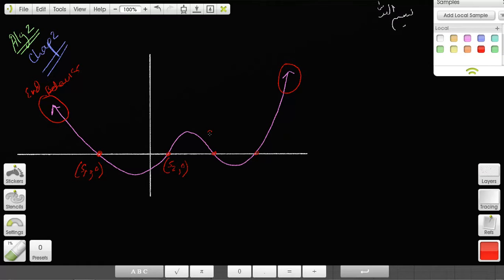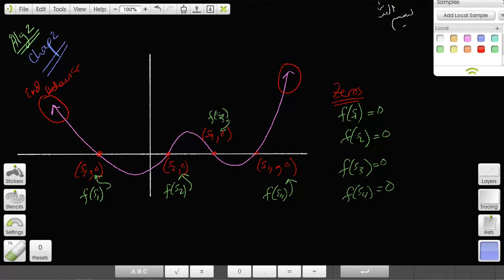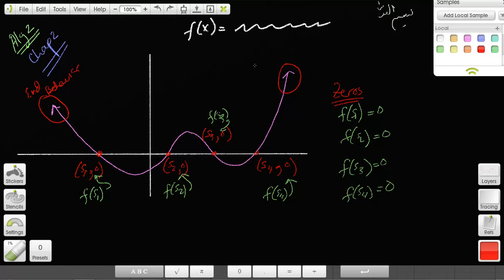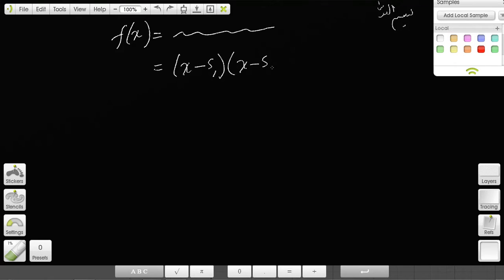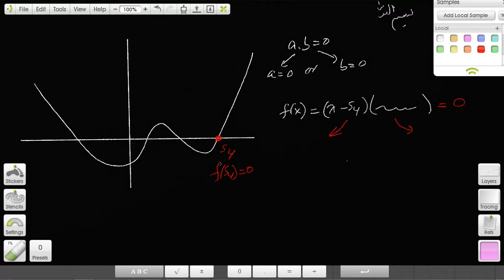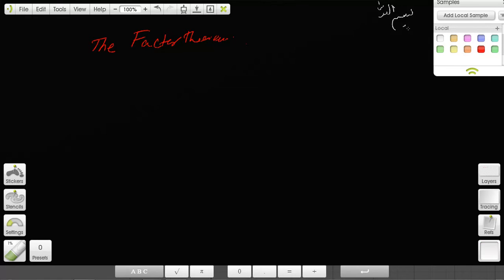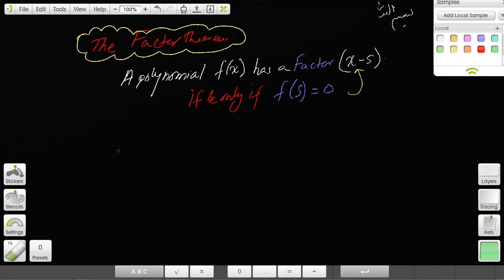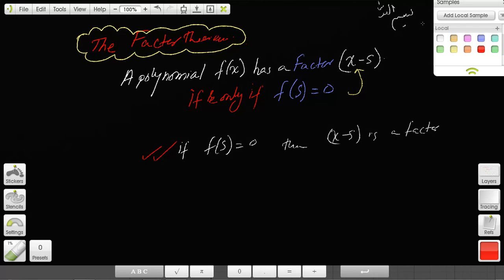Chap 2 video Alg 2 From Zero to Hero Factor Theorem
The factor theorem. f(s) = 0, IFF ( x - s ) is a FACTOR of the polynomial f(x).